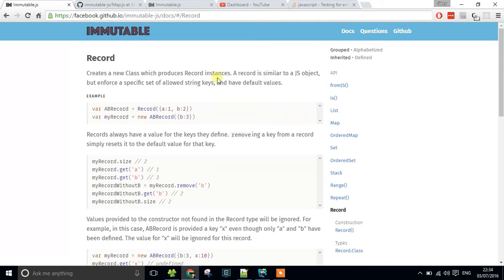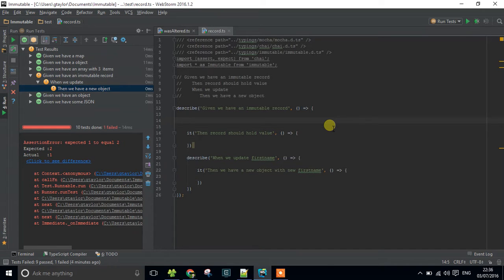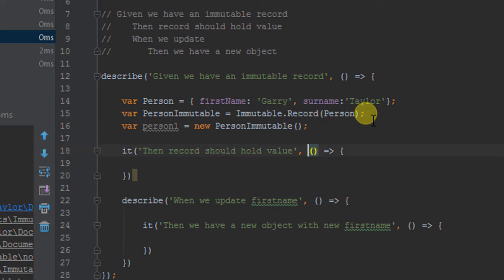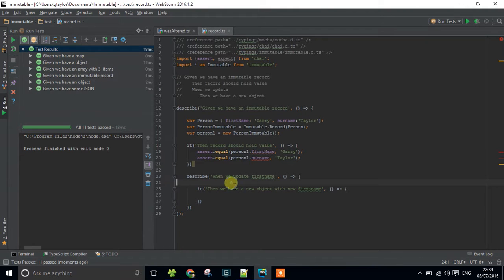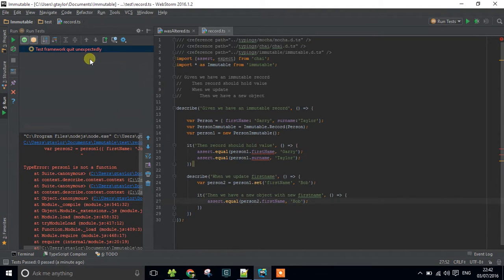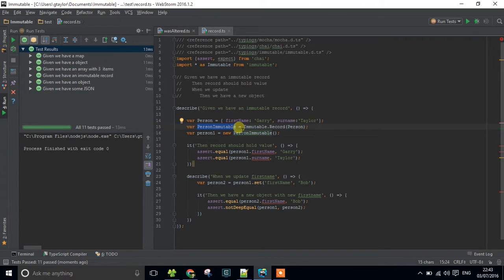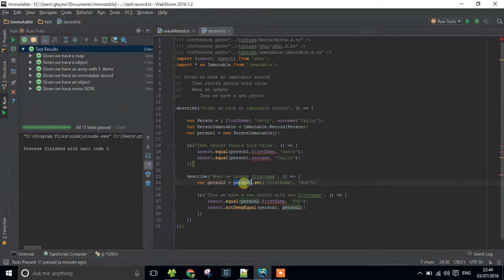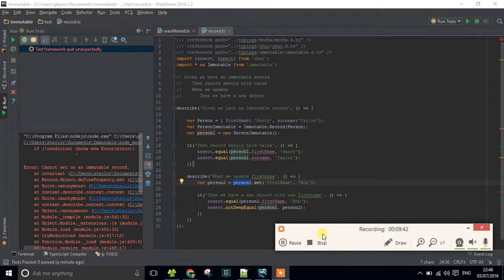Intro to Immutable Records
In this vid I try to explain how to use Immutable Records. This includes setting a record up and updating values. The purpose of this vid is to give a very simple overview of what a Record is and why you might use it.